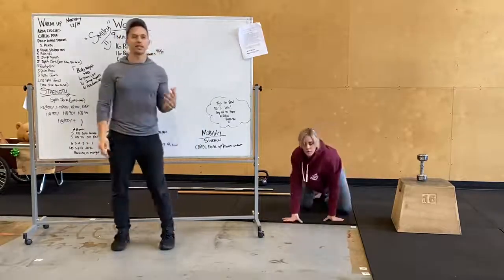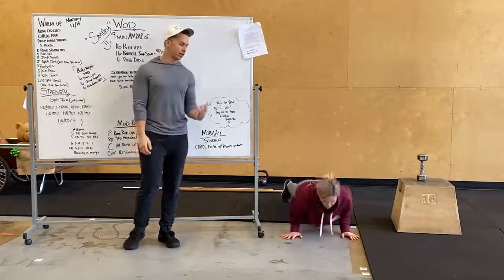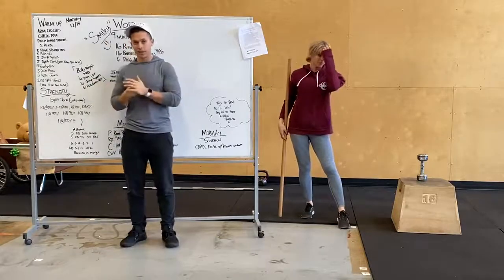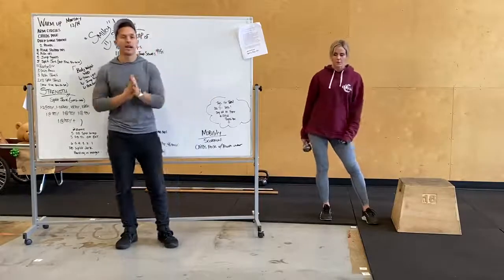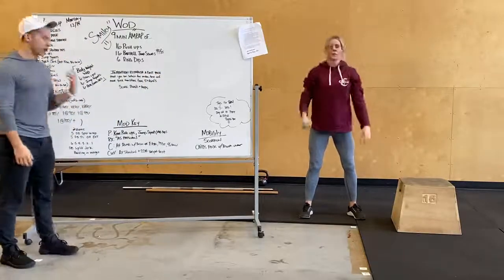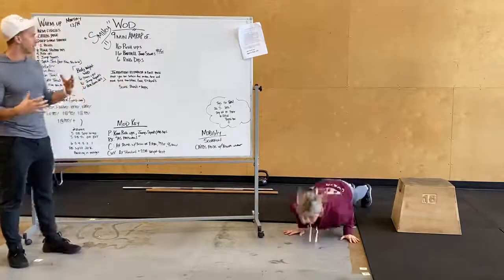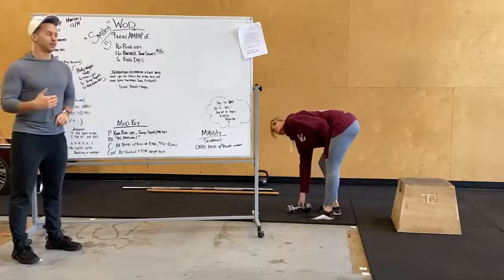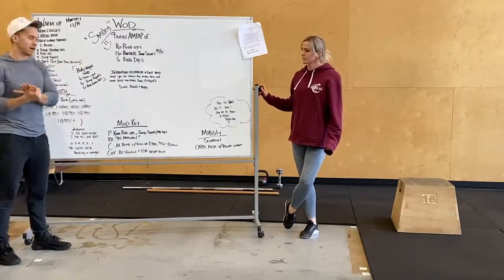12.14.20 Workout Description - CrossFit Chateau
12.14.20 Workout Description - CrossFit Chateau
Strength: Split Jerk Max
@ Home: DB Split Lunge, DB Tricep OH Ext, DB Split Jerks
WOD: Push Ups, Jump Squats, Ring Dips
Referral Program (Refer a friend = $50 off next months membership)